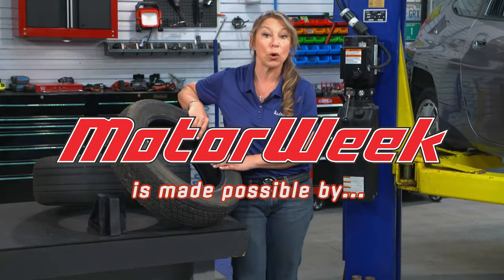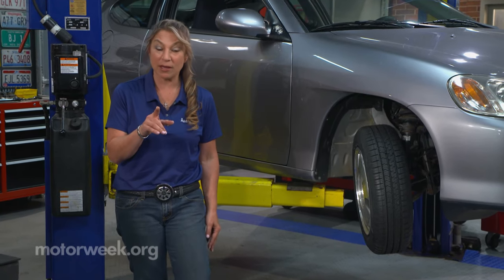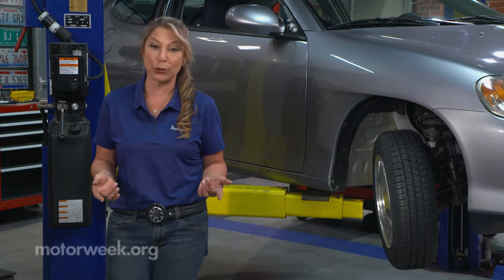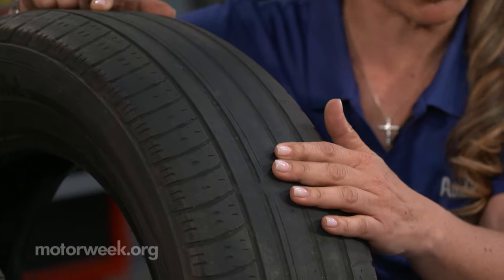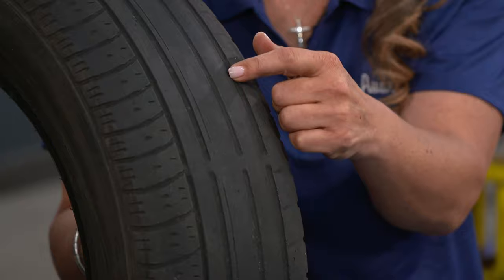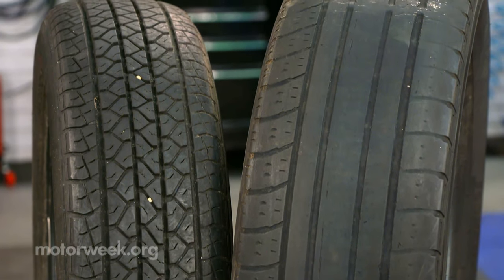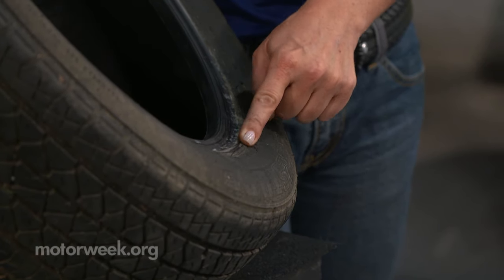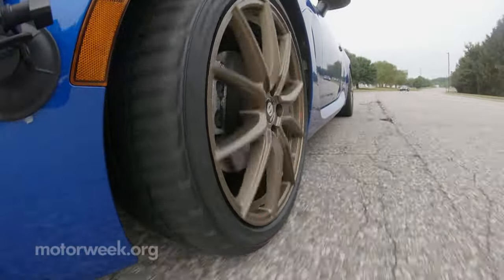Tire Tips to Avoid Hydroplaning | MotorWeek Your Drive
Wet roads can mean big unexpected trouble. We're talking about hydroplaning. But a good set of tires can go a long way in keeping a grip on that situation. So, we brought in Audra Fordin to help us tread safely in the wet on Motorweek's "Your Drive."

Find more of our Your Drive Car Care segment on our